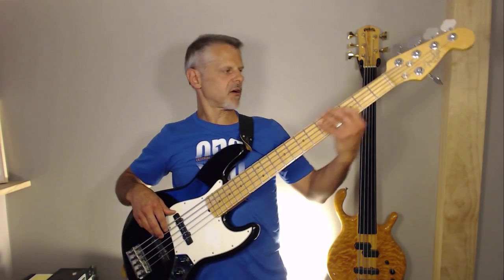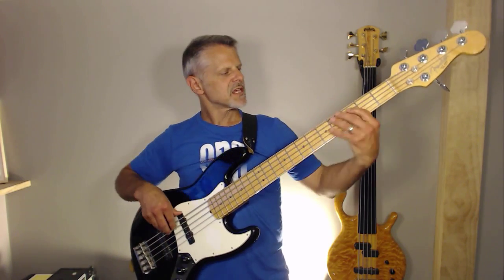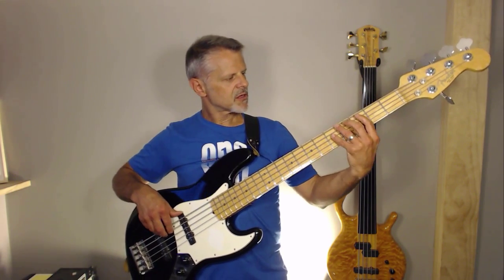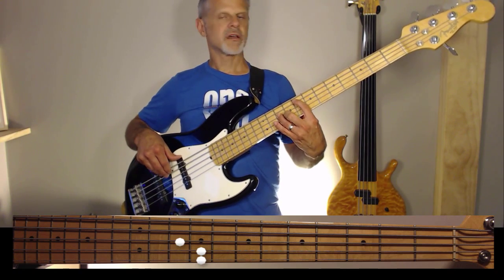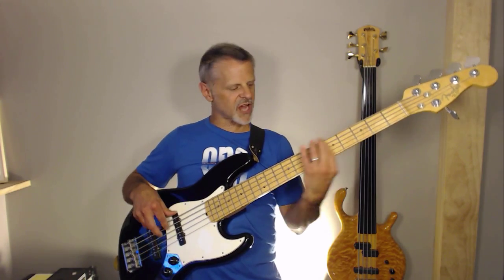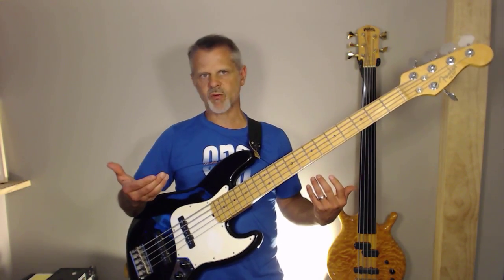Right Hand Finger Exercise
Here's an exercise to improve your right hand finger-crossing while working through the chord tones of major key. Here's the link to the Bassics pdf